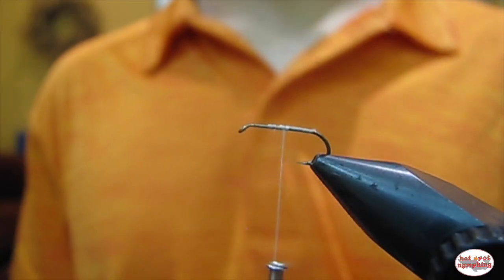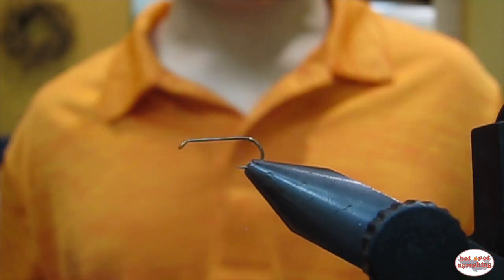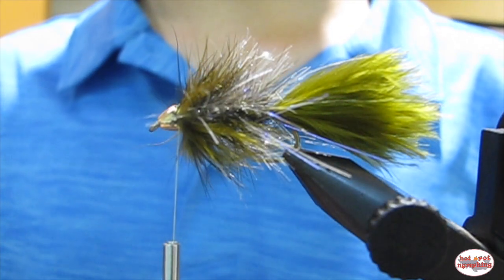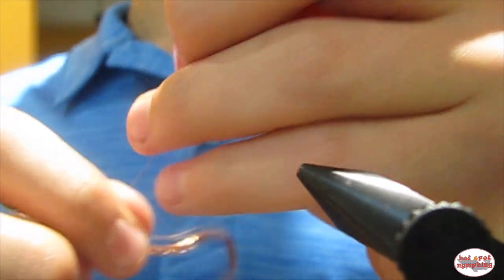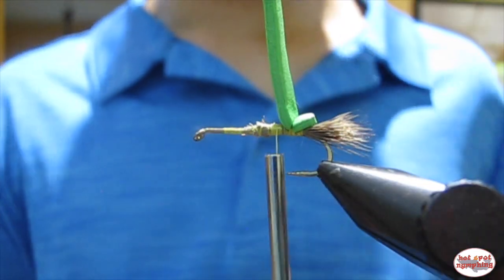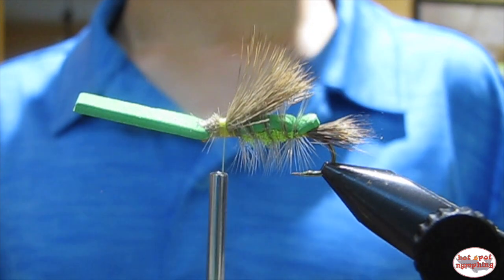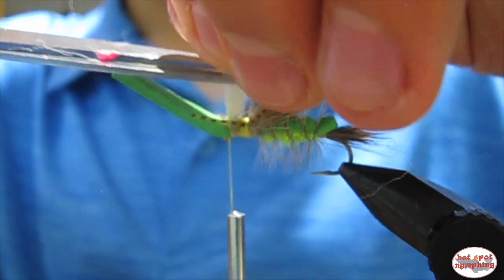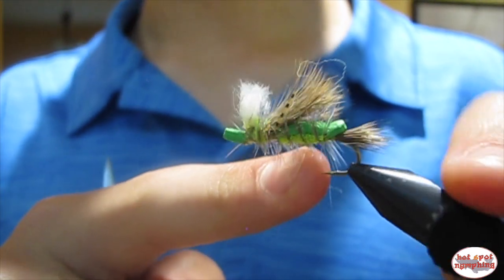FIVE fly tying TIPS and TRICKS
In this video I share some neat fly tying tips and tricks I have learned over the past few years. If you have any ideas that you would like me to make a video about leave them down in the comments. Otherwise have fun and catch some fish!

Music